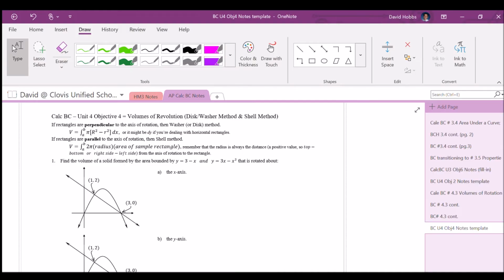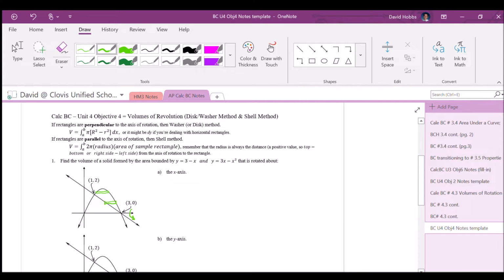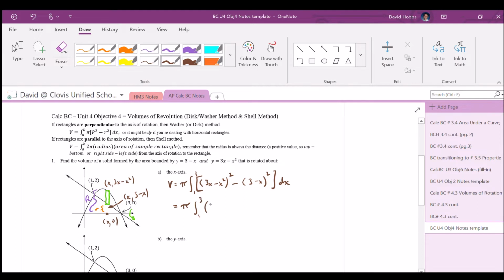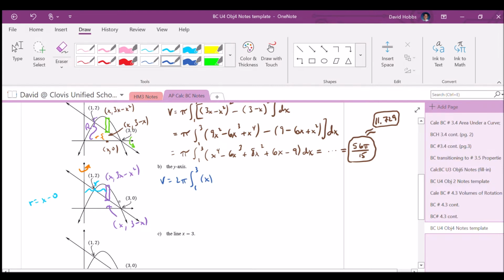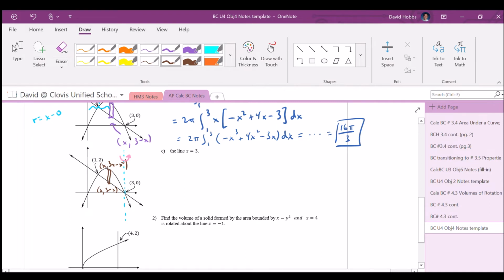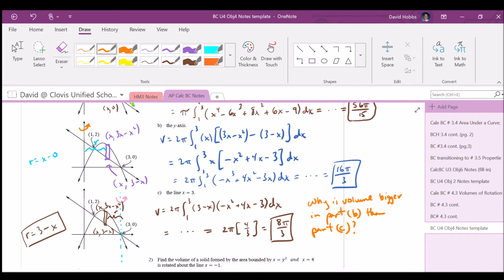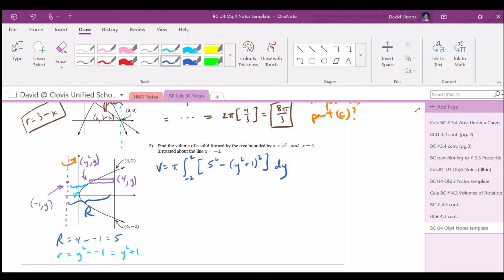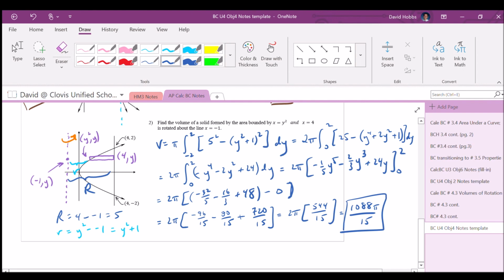BC U4 Obj4 Notes (CN:DH)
Volumes of Rotation: Shell & Disk/Washer methods